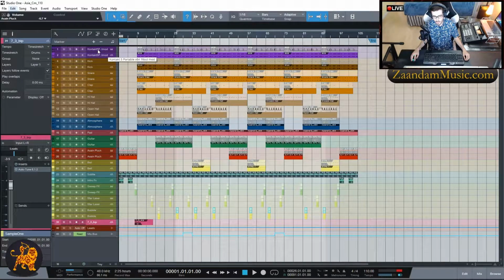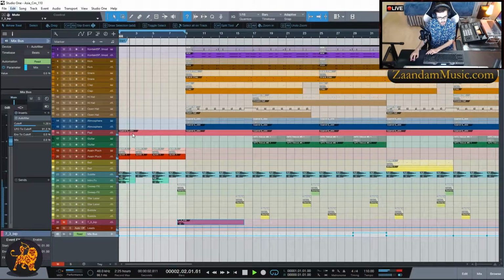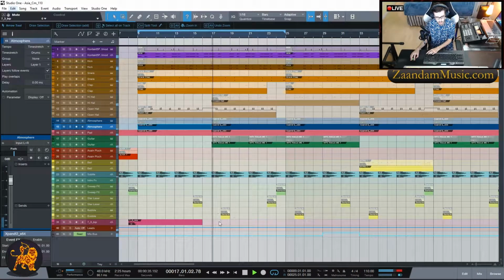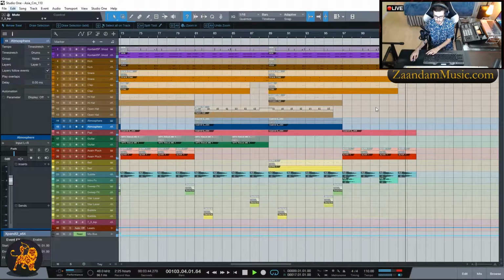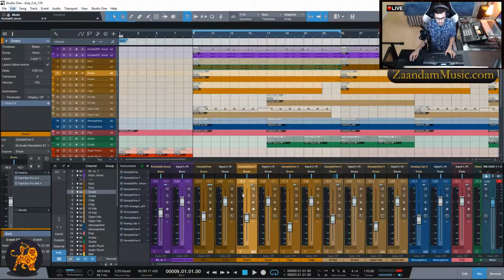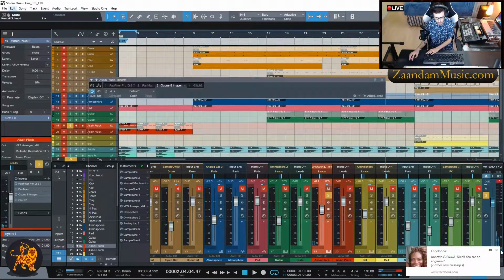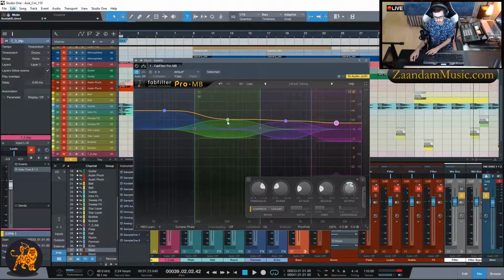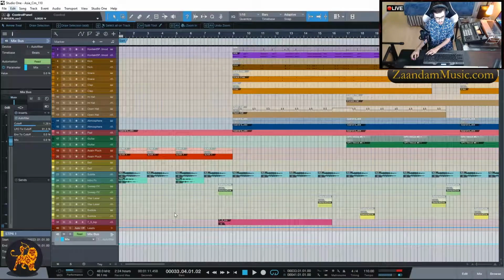How I made this beat: Episode 1, "Flame"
Welcome to the first episode of "How I made this beat"!

In this episode, we will be going over a beat that I produced and mixed. We will go over the instruments used, the arrangement, the mix process, and the automation.

Final Beat 0:38

Instruments used 4:35

Beat Arrangement 8:00

Take a look at the Mix 17:36

Automation 32:36

Here is a list of the equipment that I use.

JBL LSR308 Studio Monitors with Cables and Stands Bundle

Monitor Isolation Pads Pair For 8 Inch Monitors

Razer DeathAdder Elite - Chroma Enabled RGB Ergonomic Gaming Mouse

Lava the Original 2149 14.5-Inch Colormax Lamp with Volcano Decal Base

Audio-Technica AT2035 Large Diaphragm Studio Condenser Microphone Bundle with Shock Mount, Pop Filter, and XLR Cable